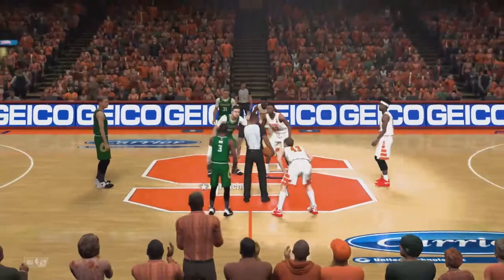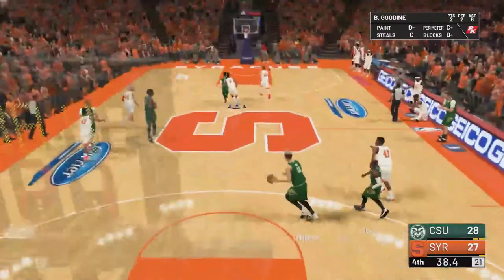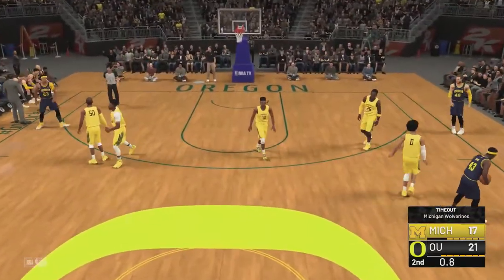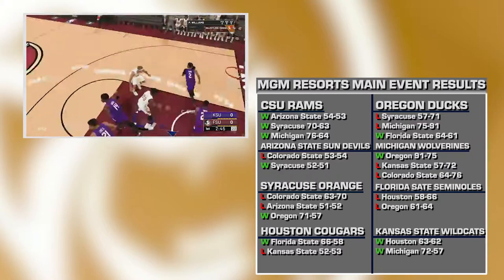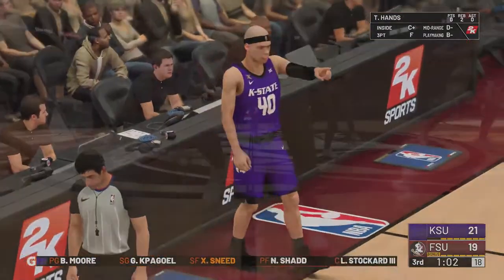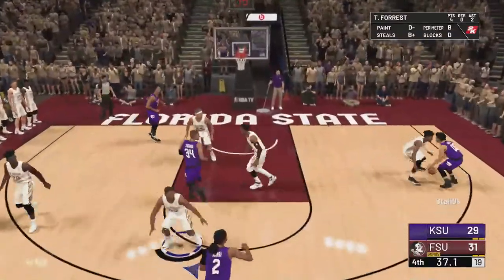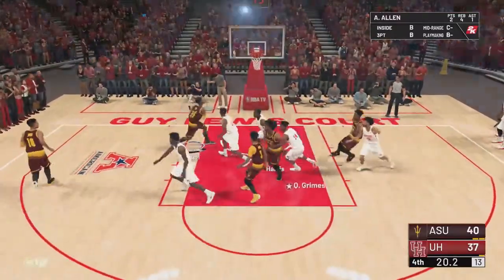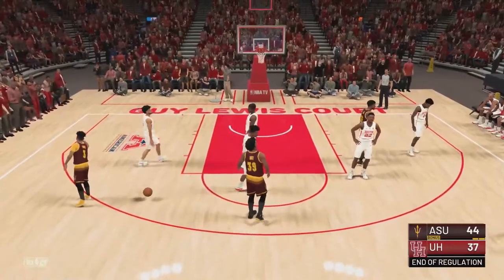NCAA 2K20 | CHAOS in Las Vegas!! | Ep. 7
Our massive three-episode run continues with the group stage of the MGM Resorts Main Event. Which team will SHOCKINGLY finish undefeated? Who will make the semifinals when it's all said and done?? Come find out...

THANKS TO NOCOPYRIGHT SOUNDS FOR OUR MUSIC!